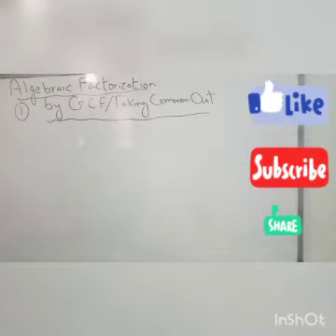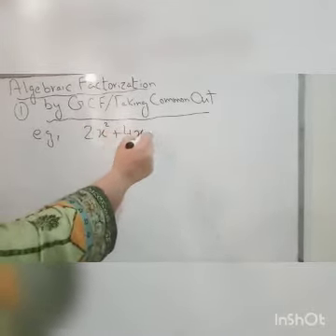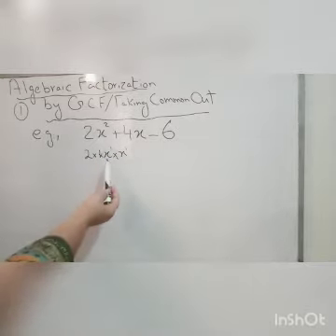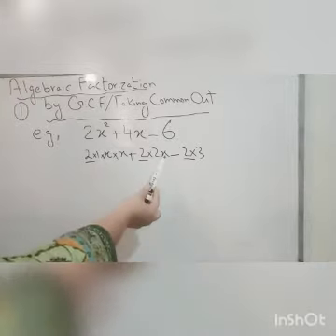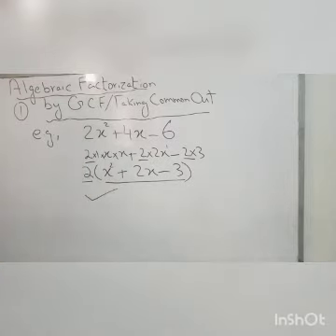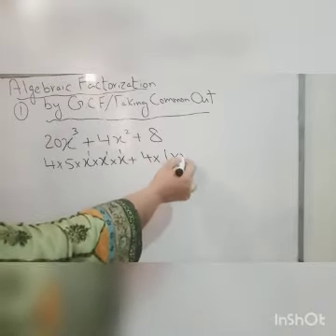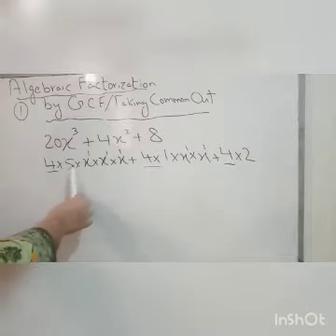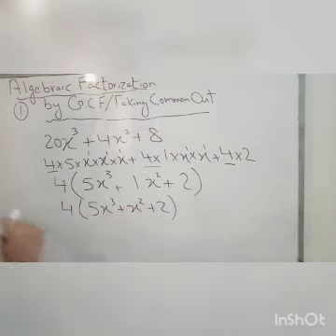factorization takingcommonout firstmethodoffactorization gcfmethod